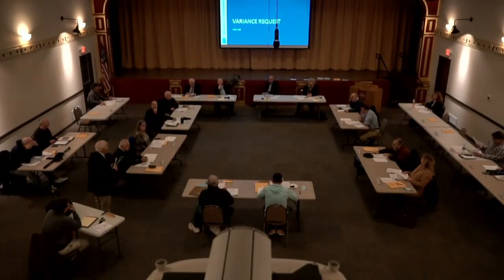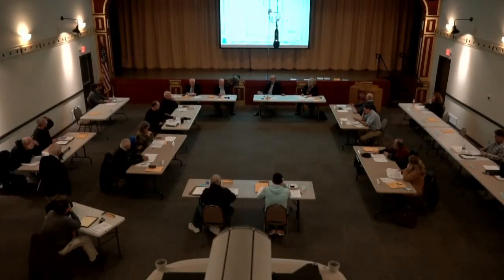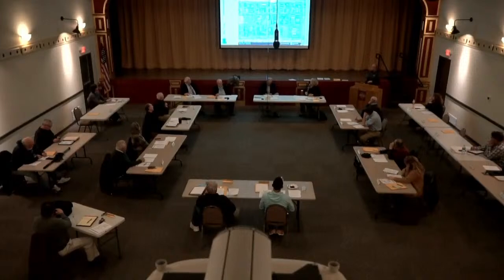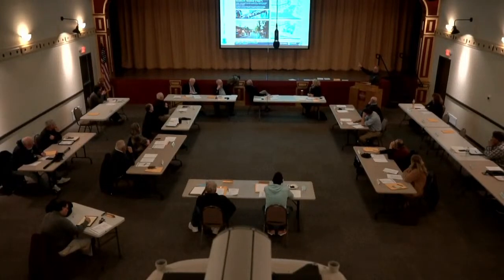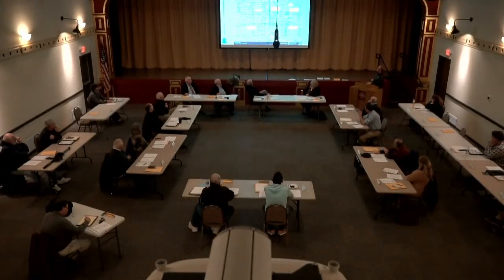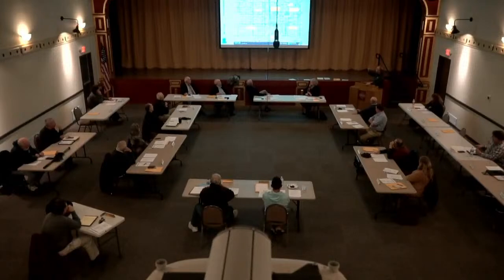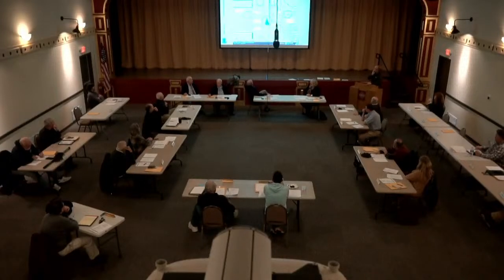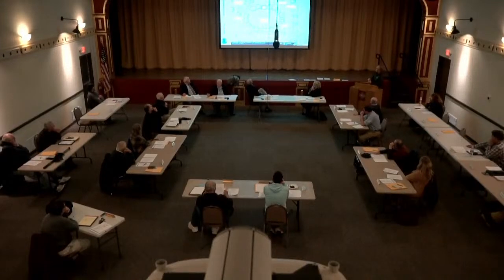Pontiac Illinois City Council Meeting December 6, 2021